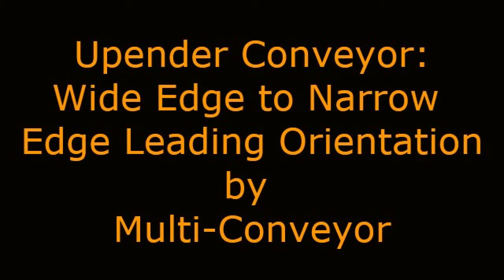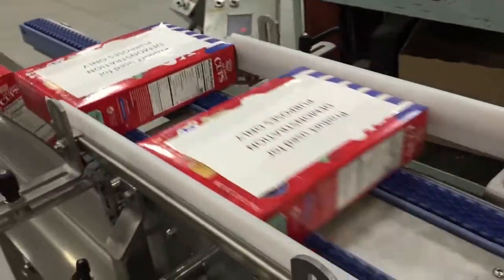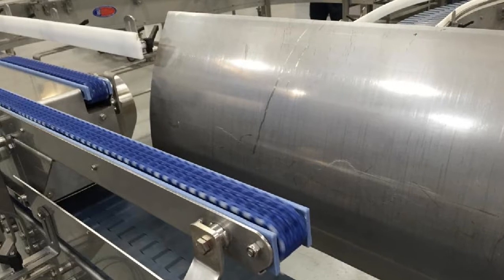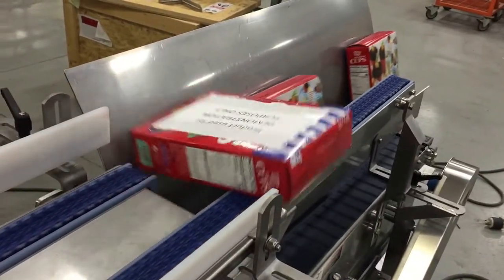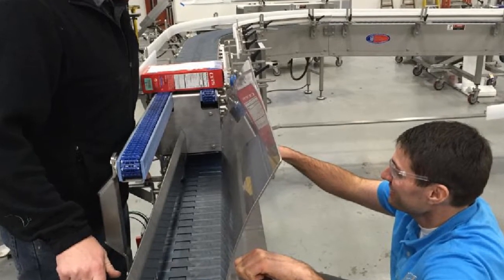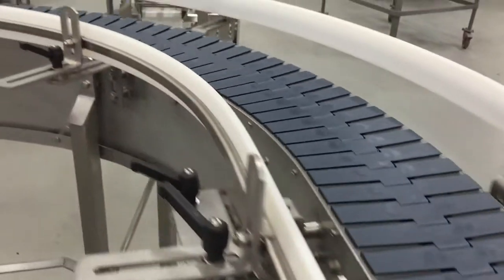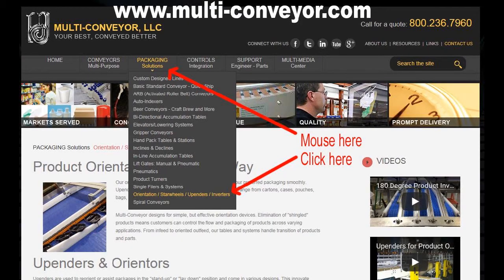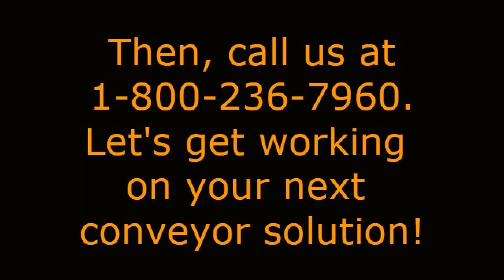Upender Conveyor for Carton Rotation (Orientation) by Multi-Conveyor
Multi-Conveyor recently built this stainless steel table top system designed to rotate bag-in-box cartons from wide edge to narrow edge leading using gravity drop for reorientation.
     A single lane slave driven timing belt supports cartons on the left hand side allowing the bottom of the cartons to rotate down clockwise to a 4.5" wide table top conveyor.
     At one point, we've slowed the video down to show how gentle the boxes drop onto the lower table top section. Minimizing product violence at the 10 inch drop was a key concern for this project.
     The Upender uses a simple adjustable deflector plate at the carton rotation point and adjustable stainless steel guide rail brackets for product control.
     Infeed and discharge LBP transitions are used to create a smooth conveying surface, improving product stability while minimizing package damage.
     The Upender easily handles the customer’s required rate of 90 cartons per minute, but higher rates can be achieved using the same system
For more information on packaging solutions or specifically product orientation options, Mouse over Packaging Solutions and then click on Orientation.
Let's get started on your next conveyor solution.  Remember, Multi-Conveyor ... your best, conveyed better.

video creator multi-converyor; videos multi-conveyor; videos multiconveyor; videos Multi-Conveyor;